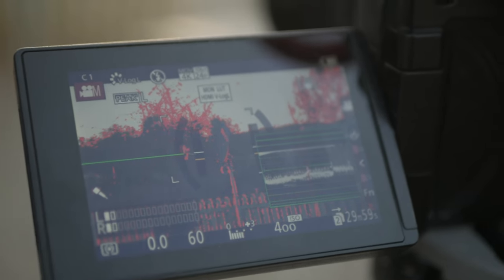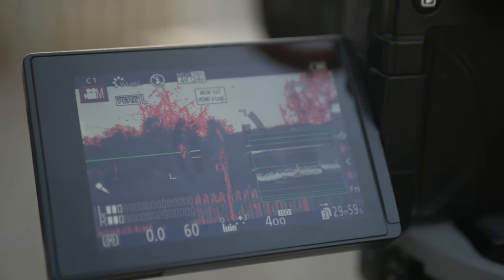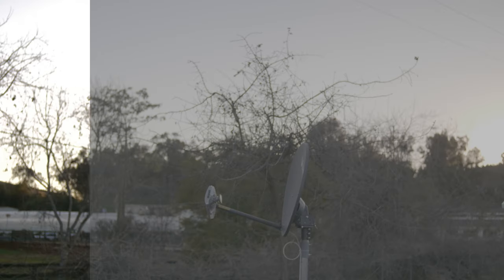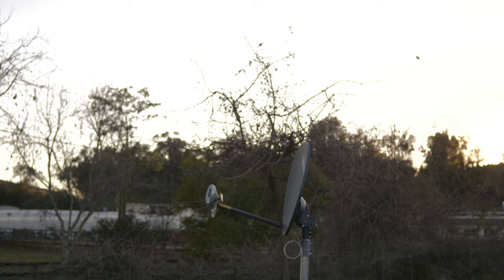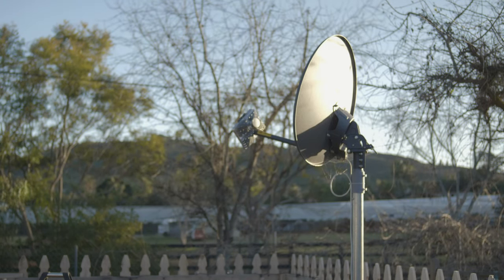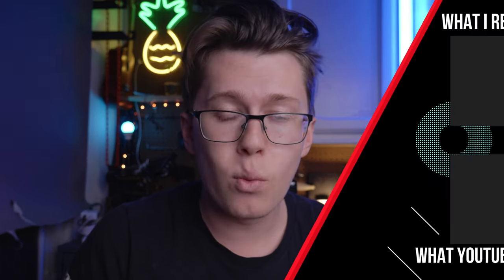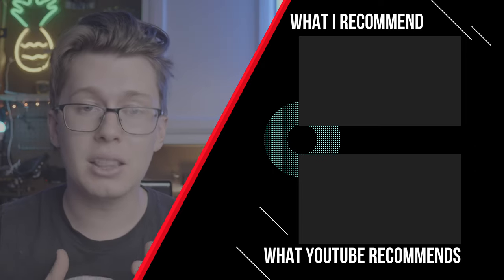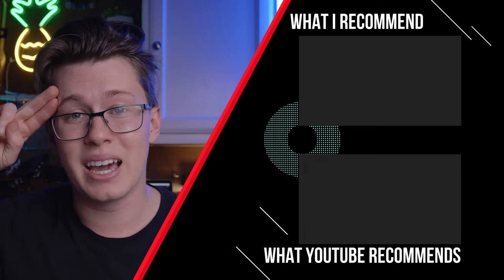Panasonic Vlog L Worth the Upgrade?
Today's video we get into all the pros and cons that come with upgrading to the Panasonic Vlog L. If you did not know that you are required to upgrade if you want that color profile on the G9 and GH5

Cameras 🎥
Panasonic G9
Panasonic G9 Battery Grip
Panasonic G7

Full Camera Rig ⚙️
Panasonic G9
25mm t2.2 Cinelens
CamVate Rig
External Monitor
Monitor Mount
HDMI Cables
Smallrig Bageplate
12in Rods
Follow Focus
Matte Box
SmallRig Tool Kit

Drone/Filters🚁
Mavic Mini 2
Drone Filters

Lenses/Filters🔎
Budget ND Variable Filter
25mm t2.2 Cinelens
25mm 1/7

Lights💡
Sutefoto P80 RBG
Sutefoto T360 RGB
Viltrox VL-162T Fill Light

BEST CAMERA BACKPACK🎒🎒

Podcast Gear🎙🎙
Mics W/ Stands
Clamp Mount for Camera

((MY PODCAST))
Created to Create. A show talking to various different types of creative people. A discussion about their art, how they got started, and some advice to inspire others. Diving into topics like music, art, video, and photography the list goes on with various guests from time to time. With a few episodes talking about my personal creative endeavors.

⏰TimeStamps⏰
0:00 intro
0:31 what it comes with
1:15 Color
2:22 Biggest Con
2:36 closing remarks